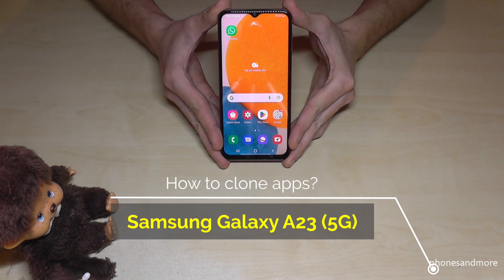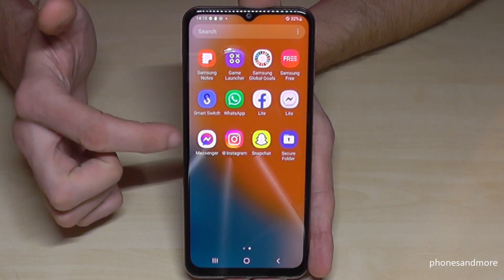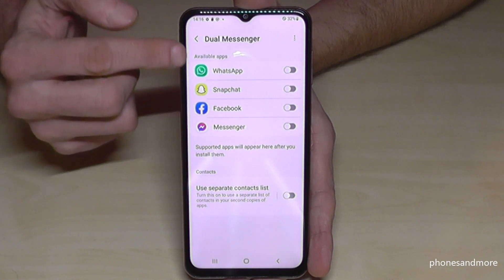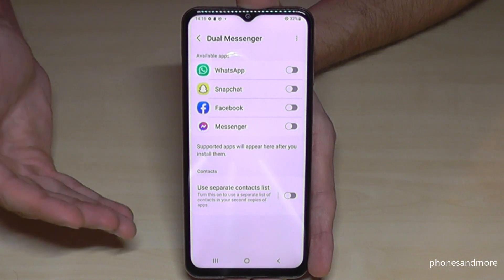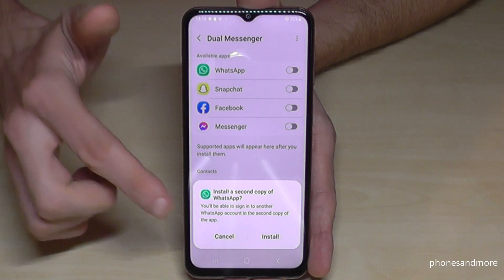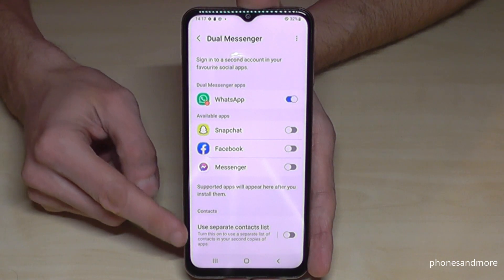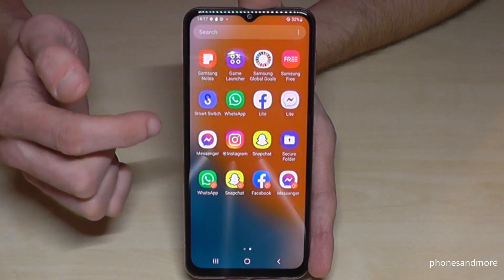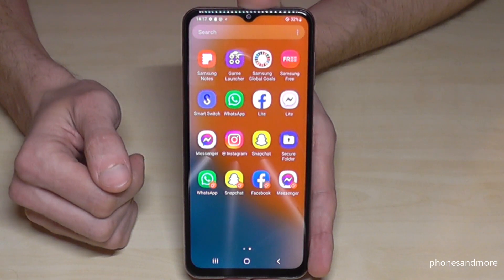Samsung Galaxy A23 (5G): How to clone an app? (AppTwin) 2 WhatsApp / 2 Facebook & more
With this video, I want to show you, how you can clone Apps (App Twin), to have may 2 Facebook accounts or 2 WhatsApp-Applications on your Samsung Galaxy A23 and A23 5G.